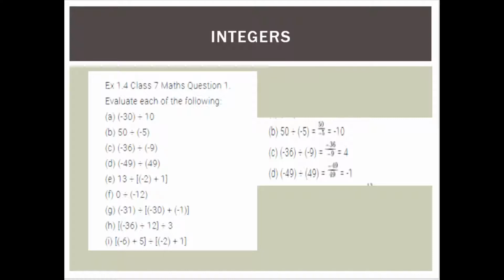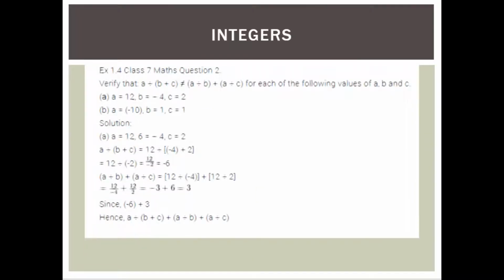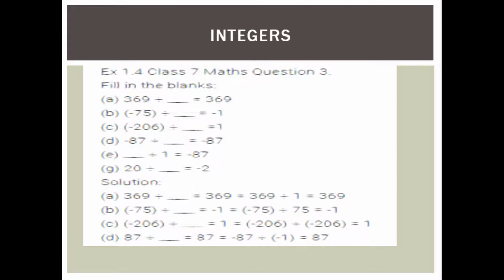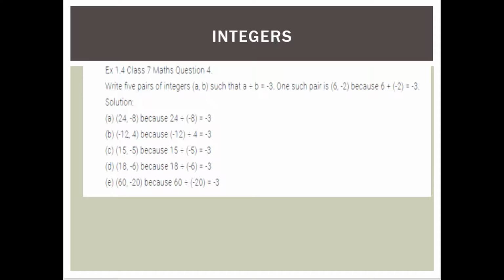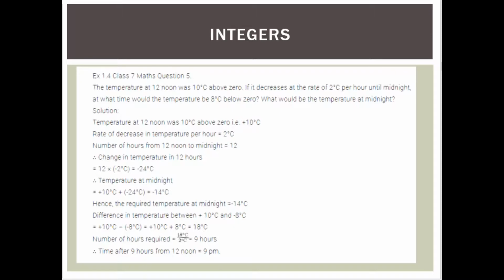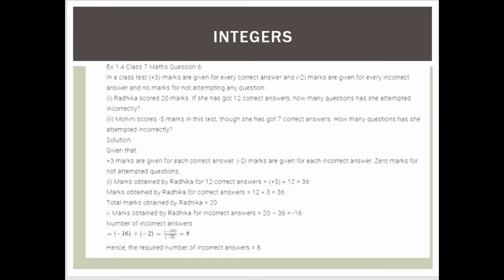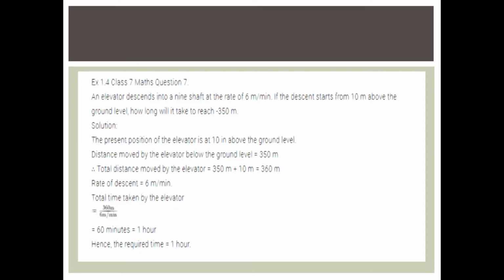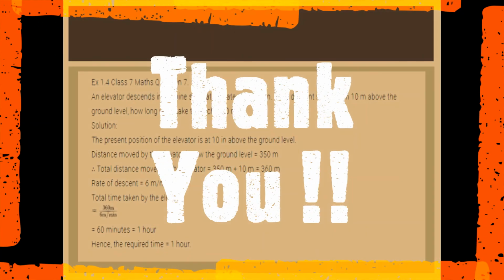Math Class 7 INTEGER PART 4